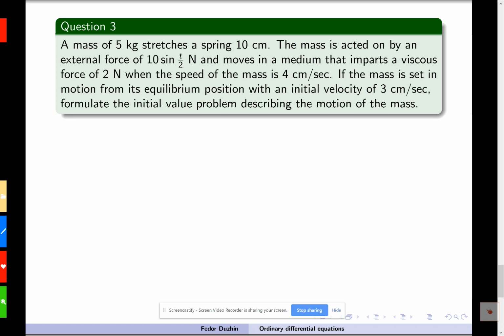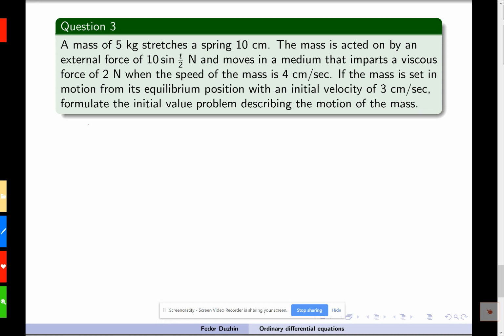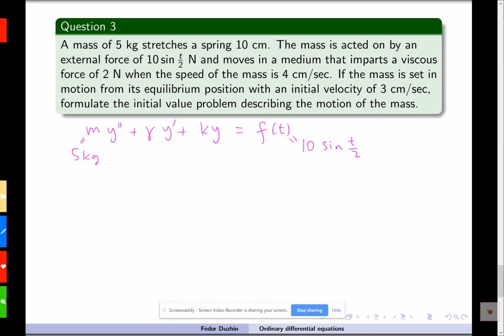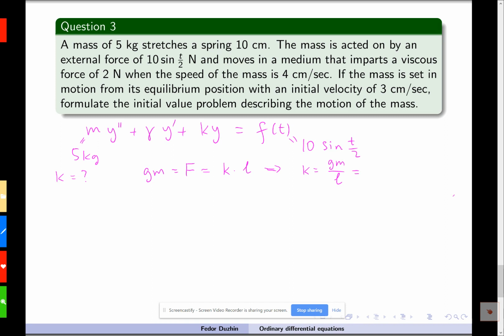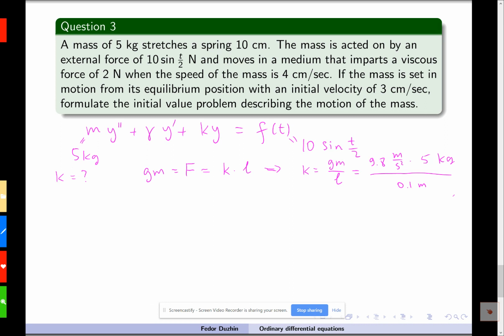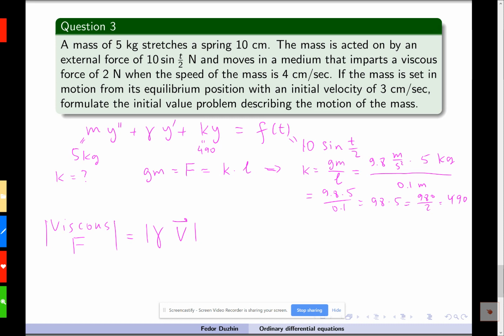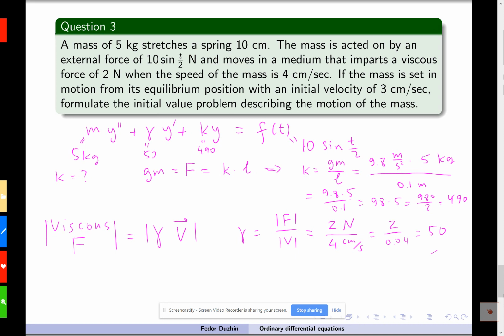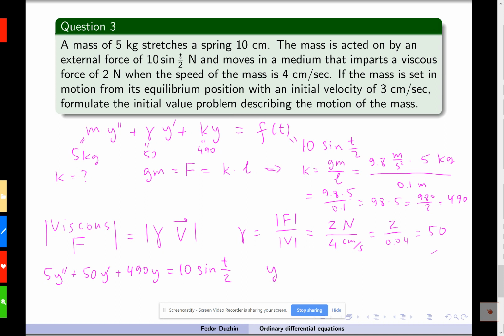MH3110 sample midterm test 2b, question 3